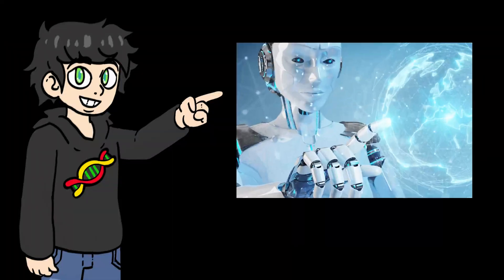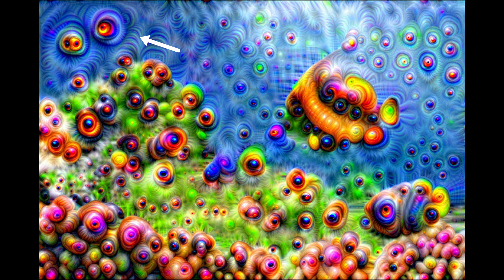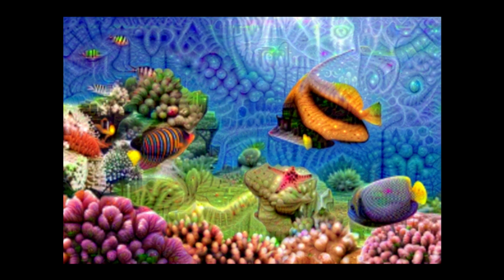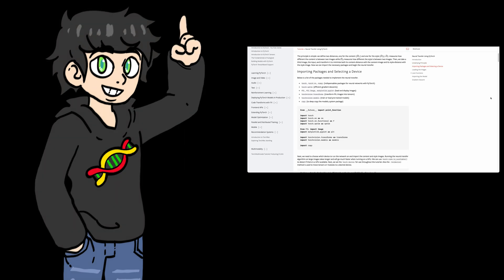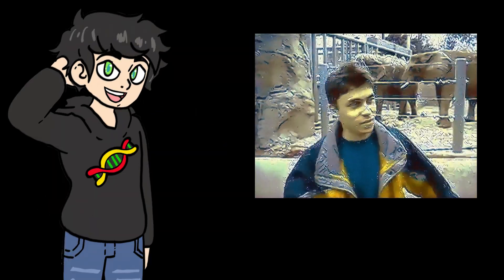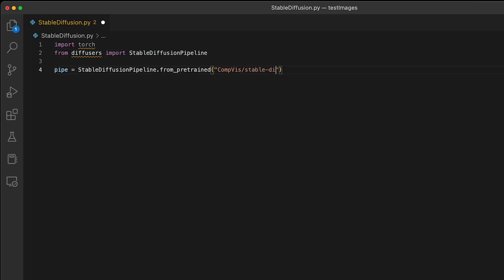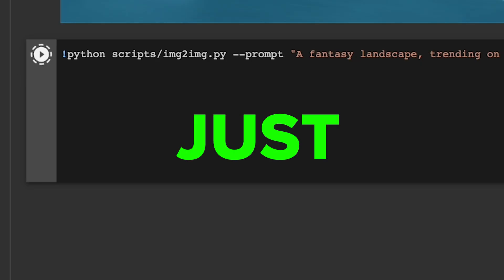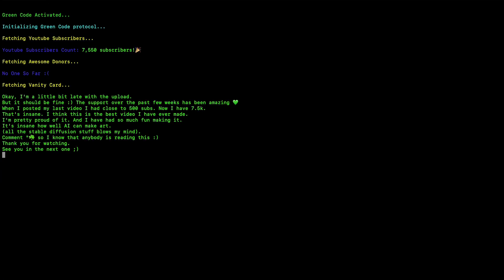AI Learns to Make Art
I decided to explore AI art generation. I explored Deep Dreaming, Neural Style Transfer and Stable Diffusion. I had a ton of fun making this video, so I hope you enjoy it :)